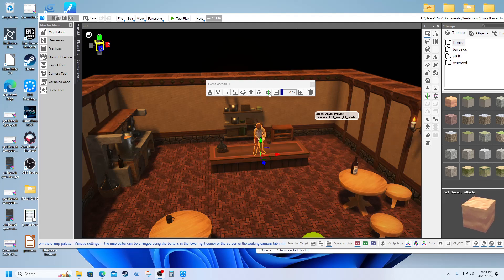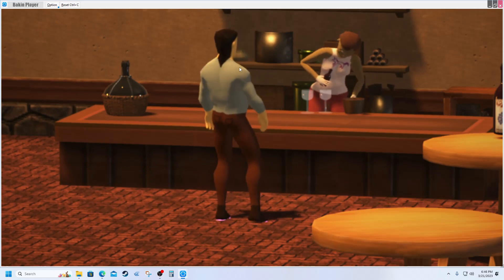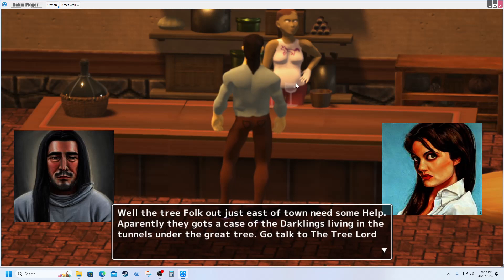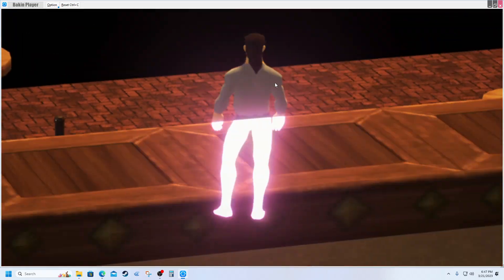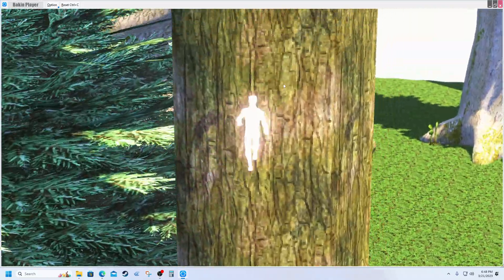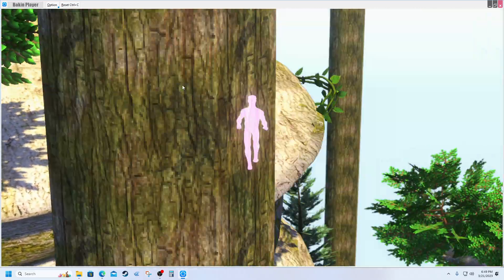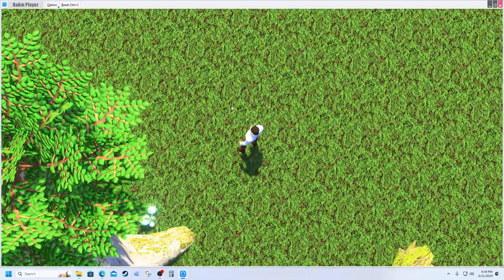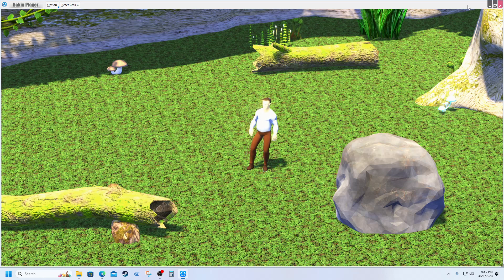DEV RGP developer bakin setting up the bartender.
I start the quest line by setting up the bartender.